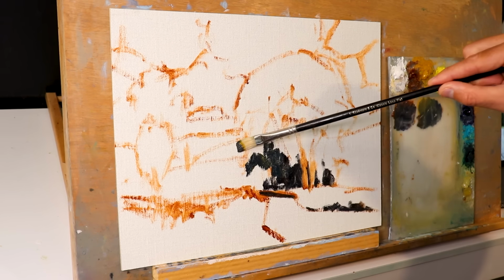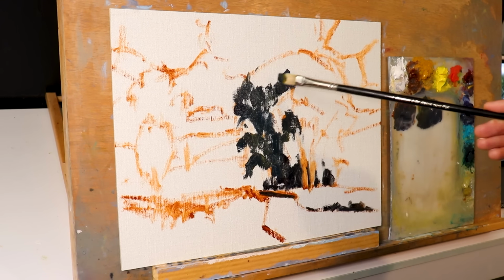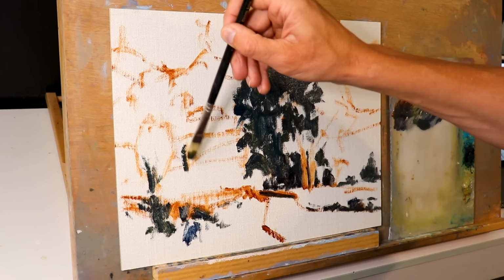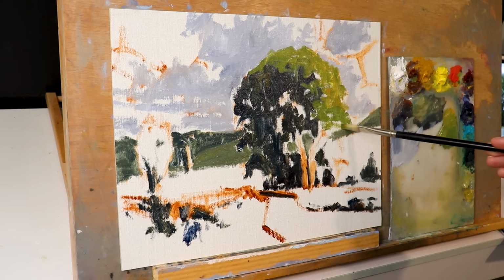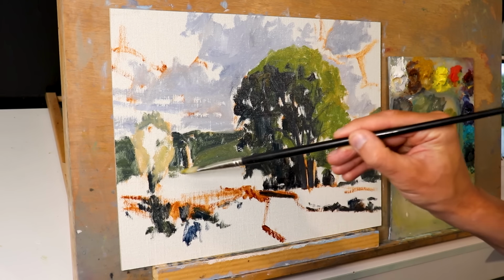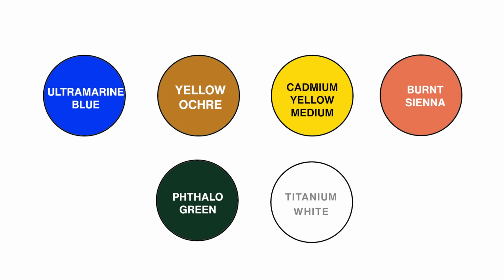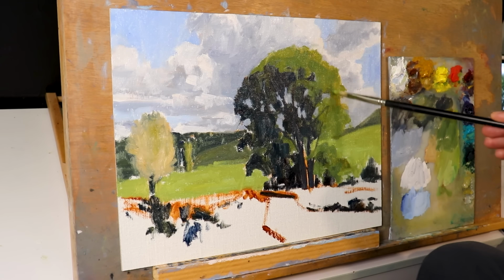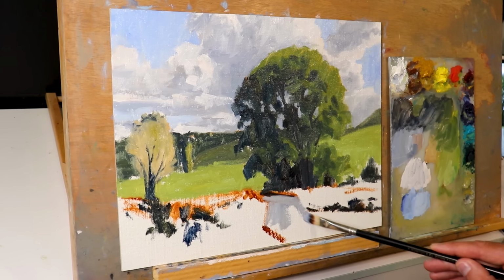The TREE Painting Hack That's INFURIATING Art Teachers!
Learn how to paint beautiful, realistic trees in oils with this step-by-step tutorial. Most artists struggle with trees because they focus on the wrong details. In this video, I'll share my proven 7-step method that will transform how you approach painting trees in your landscapes.
What You'll Learn:

- How to establish strong foundations with dark values
- Why painting negative spaces creates more natural-looking trees
- The secret to loose, expressive brushwork that suggests foliage
- How to create depth without painting individual leaves
- My value-building technique that makes trees look dimensional
- When and how to add those final highlights for maximum impact

This approach works for any tree in your landscape paintings, not just poplars. I've condensed years of experience and countless hours of practice into this straightforward method that both beginners and experienced painters can apply immediately.

CREATE YOUR OWN ONLINE COMMUNITY AND COURSES WITH SKOOL.

This commission does not affect your price and helps support my art business and YouTube channel so I can continue providing valuable content. I only recommend products and services that I believe in and have personally used. Thank you for supporting my art business and YouTube channel.